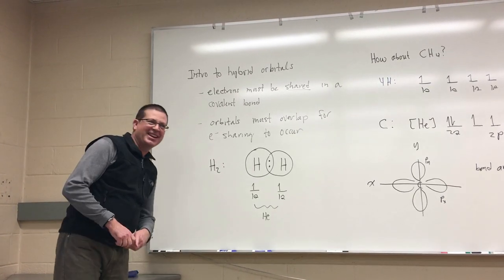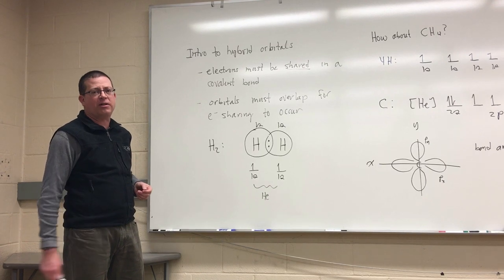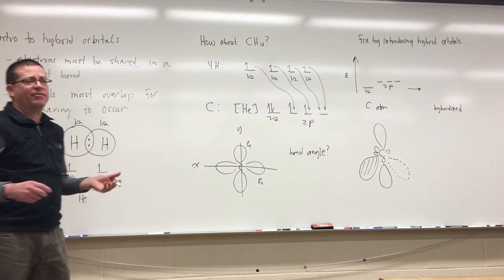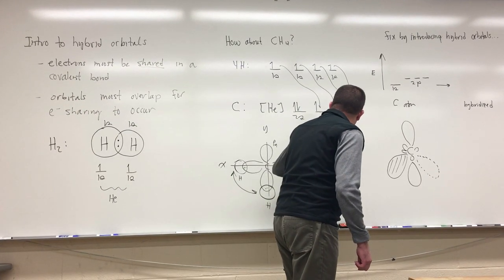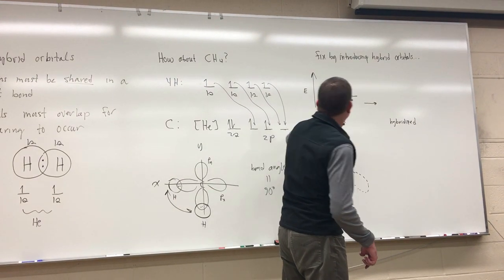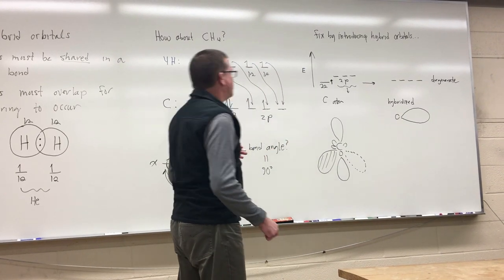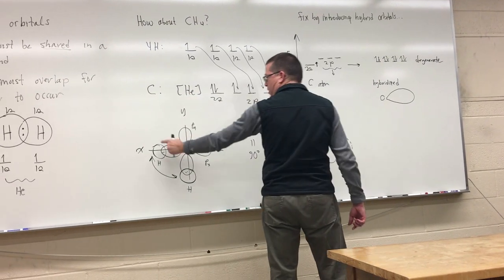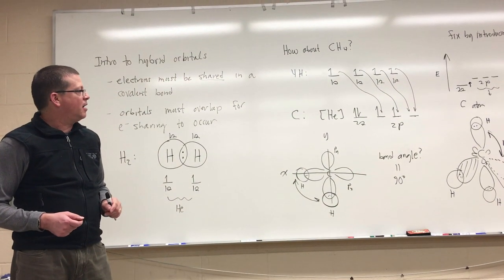Hybrid Orbitals Video 34